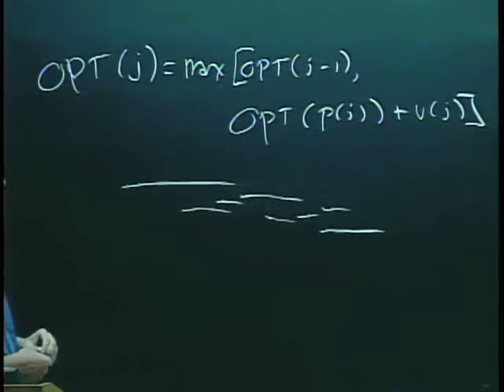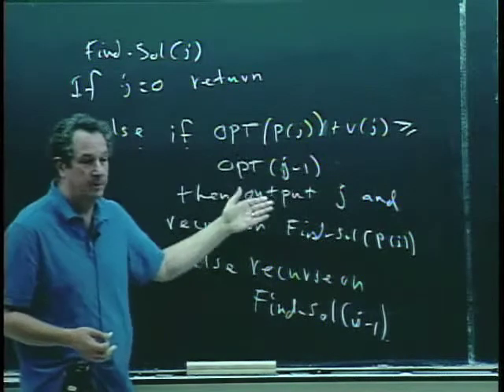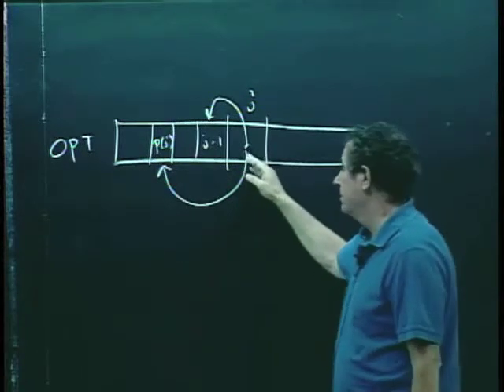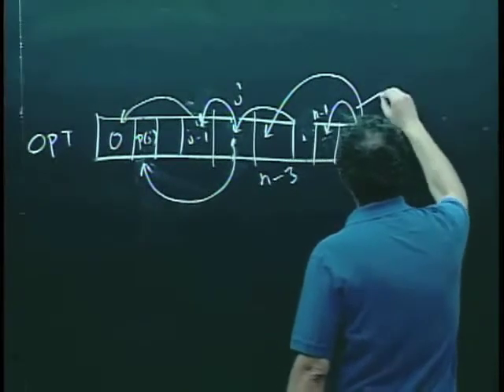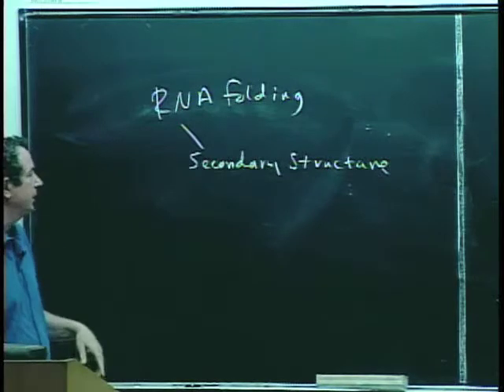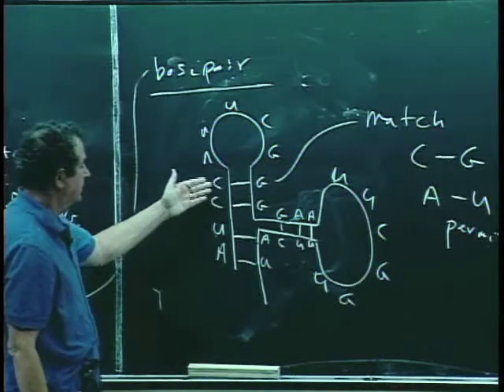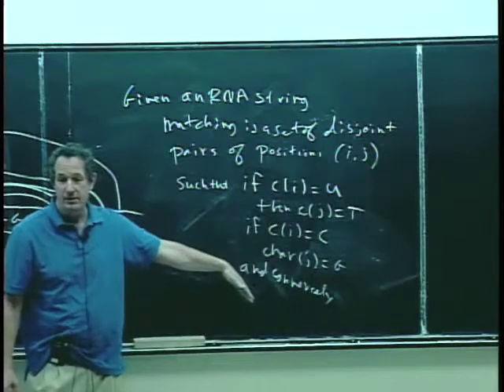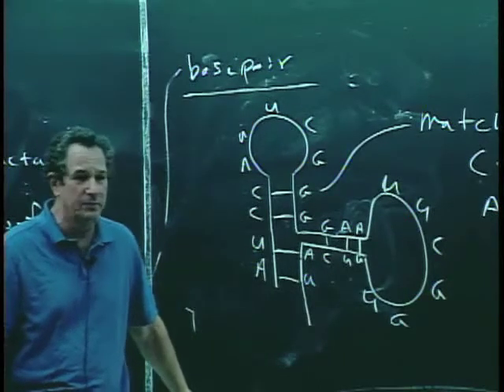Intro to the RNA folding problem and recurrences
In Lecture 15, Gusfield finishes the discussion of interval selection, and then introduces the RNA folding problem and talks about recurrences for it.